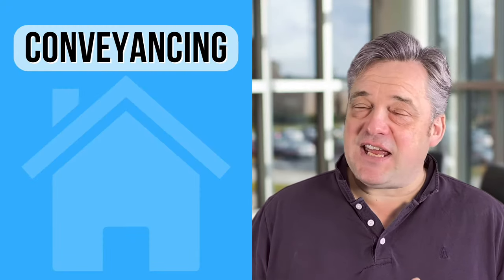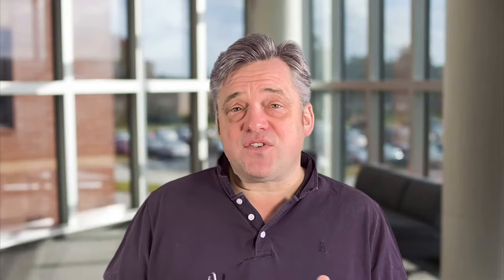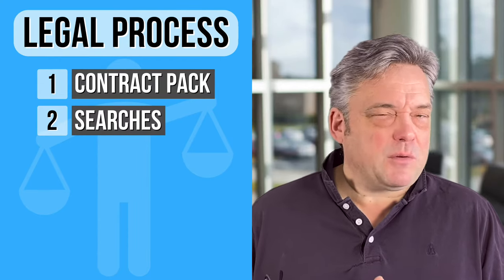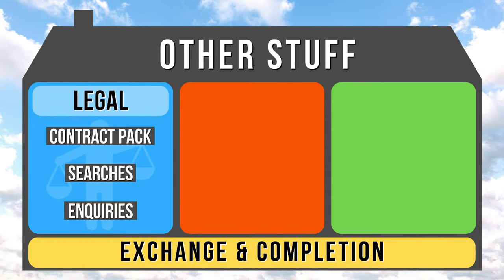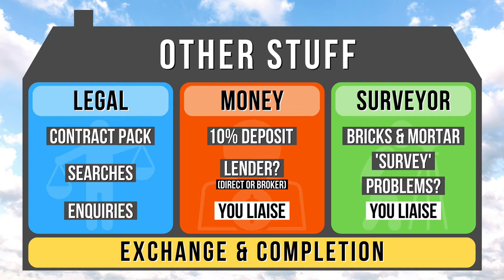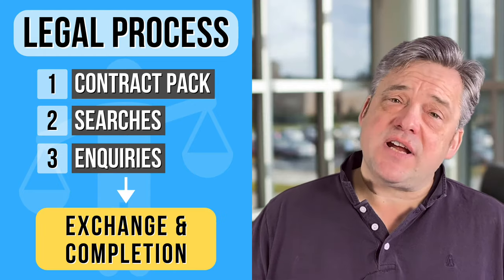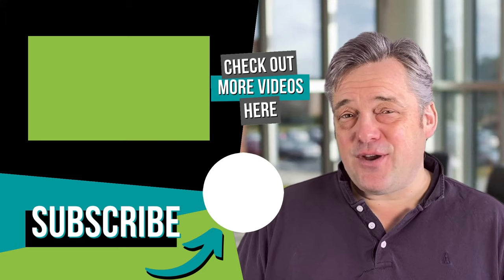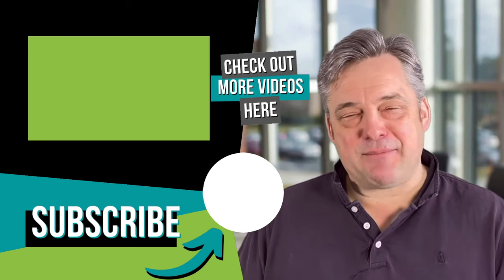Guide to Conveyancing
A Guide to Conveyancing UK

What is conveyancing? A question we get asked lots as conveyancing solicitors. In this simple guide to conveyancing we look at the legal process for buying and selling property in England and Wales. Alongside the job of the conveyancing solicitor, we also explain what other professionals are involved when you move house. So, we look at what the estate agent and surveyor do. And we also look at how your bank play a part in providing the secured loan (mortgage) as an essential part of the conveyancing process.

Whatever conveyancing solicitor you decide to use when you are next moving house, we hope that our simple guide to conveyancing will help you understand the moving process a little more.

Running order:
0:40 Legal Process of Conveyancing
0:43  Conveyancing Contract Pack
1:25 Conveyancing Searches
1:34 Local Authority Search
1:37 Environmental Search
1:42 Water & Drainage Search
2:04 Pre Contract Enquiries
2:57 Lender, Mortgage, Bank
3:13 Mortgage Broker
3:29 Surveyor, Survey
3:54 Chains
4:34 Exchange of Contracts
4:56 Completion
5:36 Outro